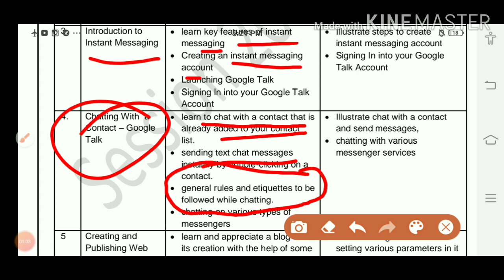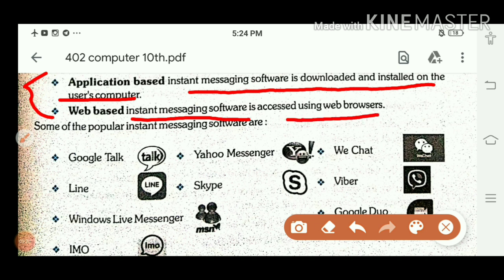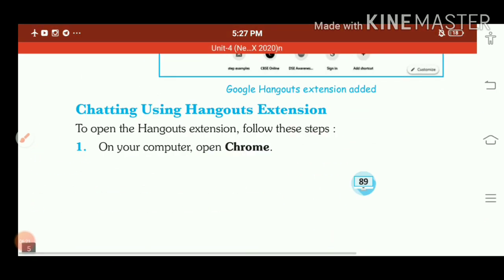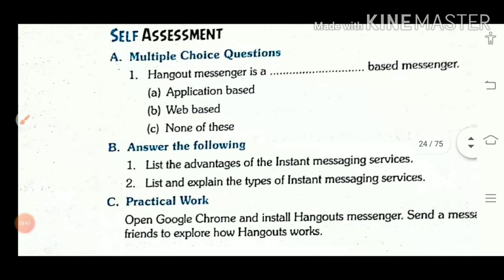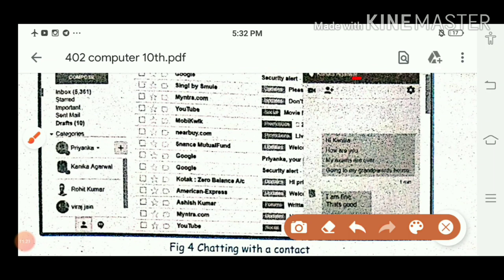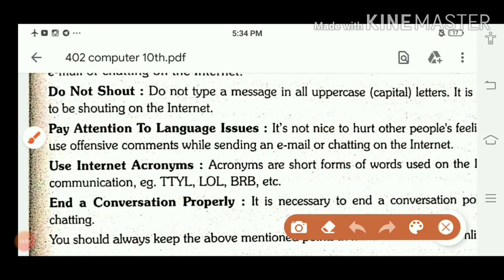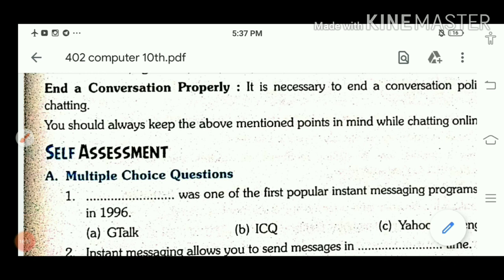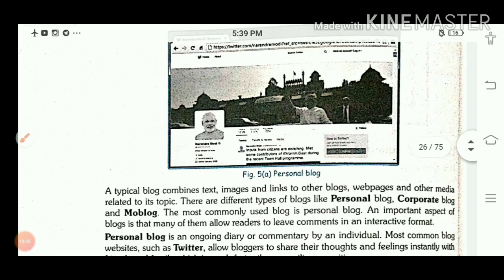Session --4 Chatting with Google Contact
Unit-- 4 Web Application and security CBSE Subject Specific Skills Class X Subject--Information Technology